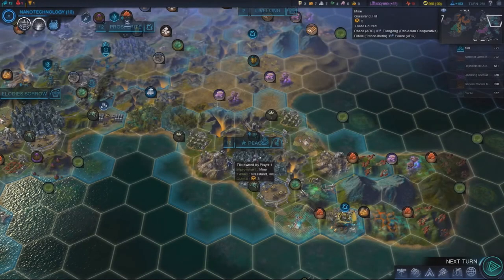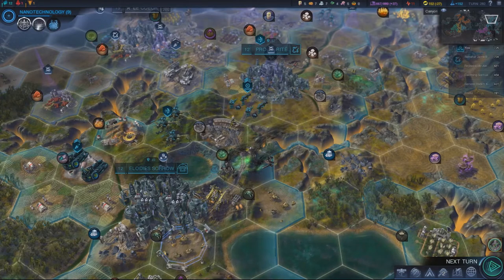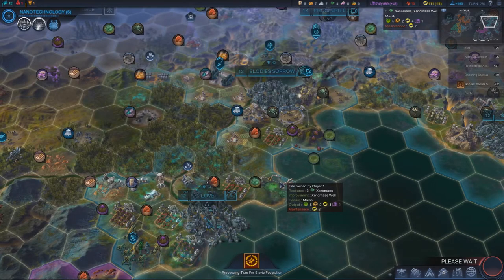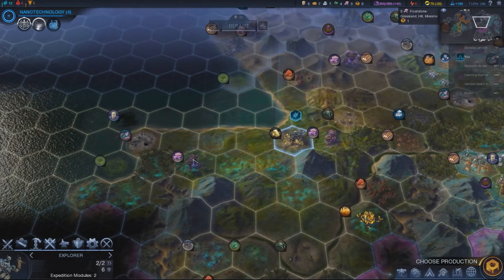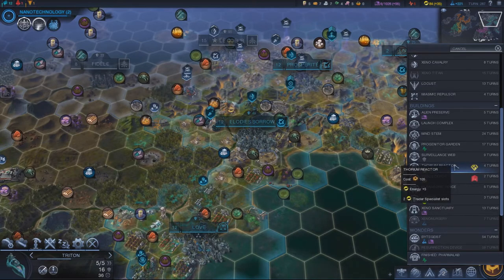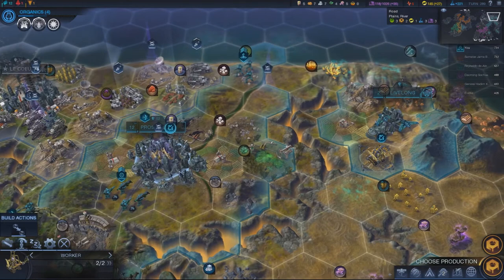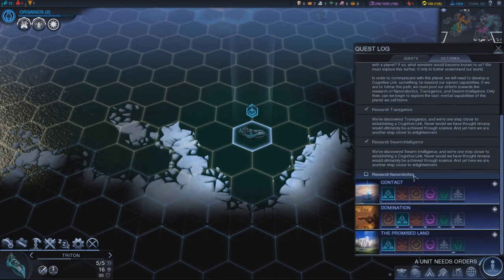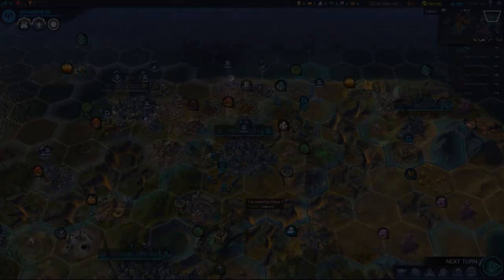Hep Plays... Beyond Earth as ARC Episode 25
Let's Play Sid Meier's Civilization Beyond Earth. This is my first playthrough, so let's learn to play Beyond Earth together. I am playing as the American Reclamation Corporation (ARC) toward a Harmony affinity with lots of covert ops.

As this is my first playthrough of the new Civilization, it is a raw learning opportunity to see Beyond Earth for the first time and really examine the options available to us. Expect mistakes; many of them. I welcome suggestions and advice.

Sid Meier's Civilization: Beyond Earth is a new science-fiction-themed entry into the award-winning Civilization series. Set in the future, global events have destabilized the world leading to a collapse of modern society, a new world order and an uncertain future for humanity. As the human race struggles to recover, the re-developed nations focus their resources on deep space travel to chart a new beginning for mankind.

As part of an expedition sent to find a home beyond Earth, you will write the next chapter for humanity as you lead your people into a new frontier and create a new civilization in space. Explore and colonize an alien planet, research new technologies, amass mighty armies, build incredible Wonders and shape the face of your new world. As you embark on your journey you must make critical decisions. From your choice of sponsor and the make-up of your colony, to the ultimate path you choose for your civilization, every decision opens up new possibilities.

Thanks again for watching! I enjoy all sorts of games, so feel free to discuss or make requests. Likes are appreciated if you truly liked my video.